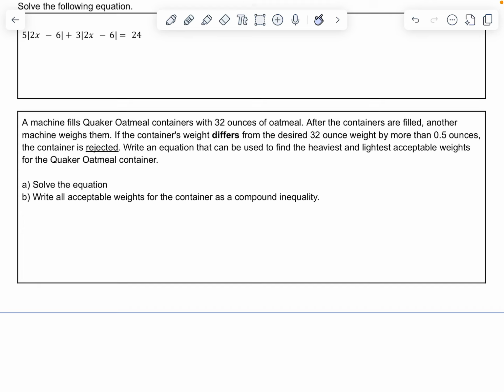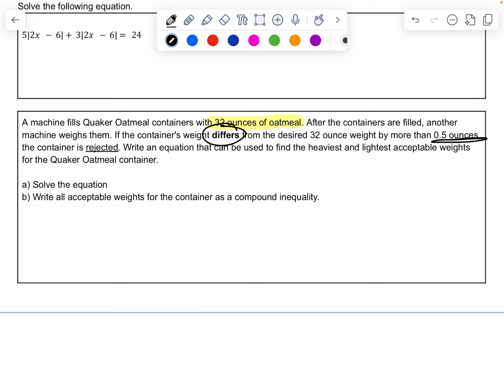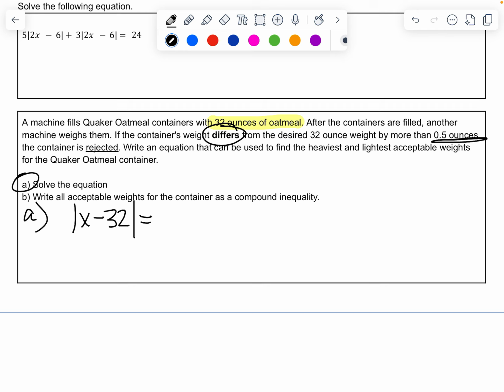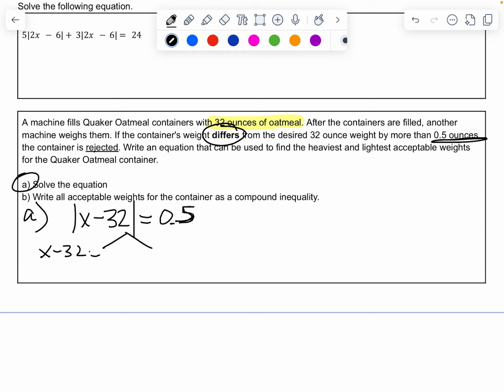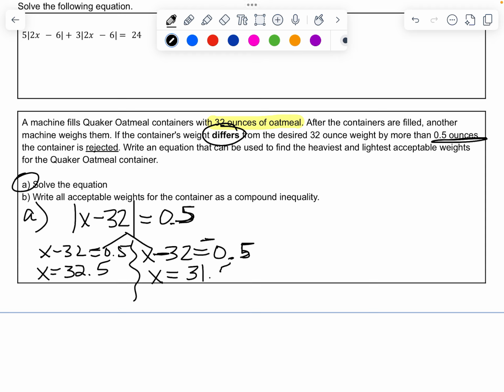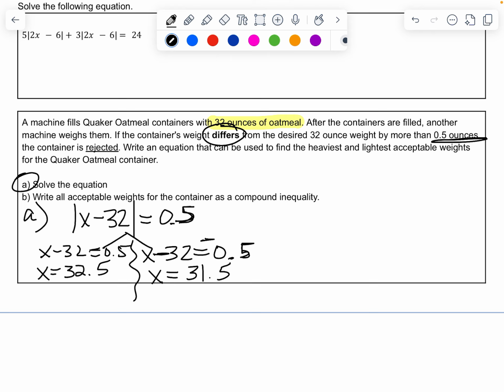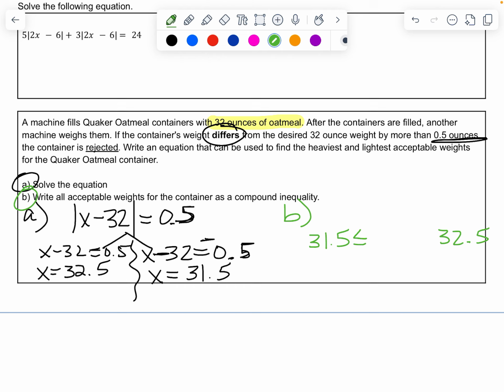2 4 C